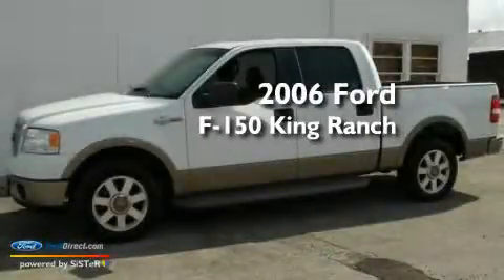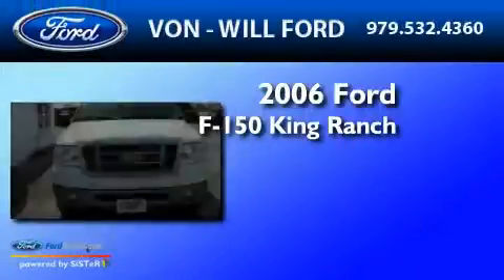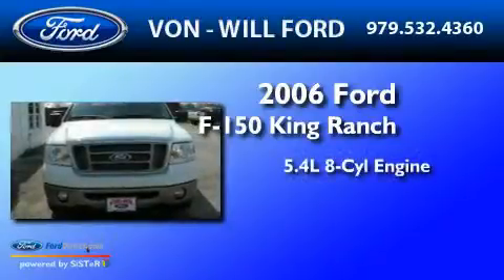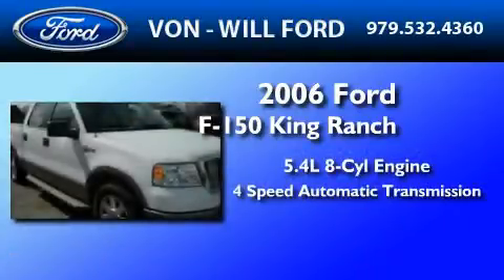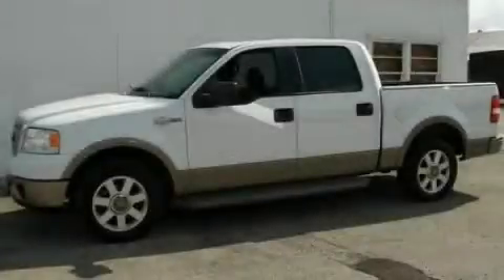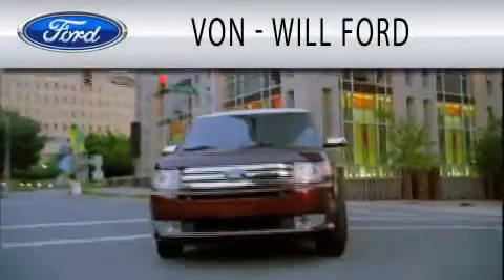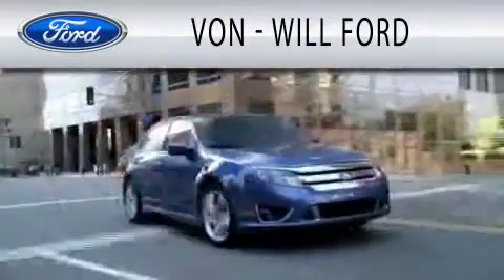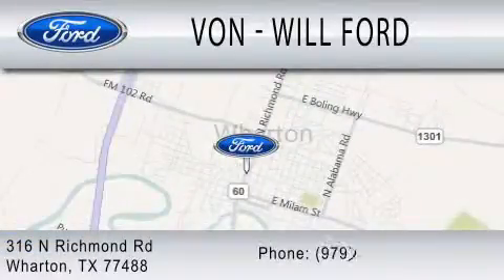2006 FORD F-150 TX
Year : 2006
 Make : FORD
 Model : F-150
 Engine : 5.4L V8
 Trans . : AUTO 4SPD
 Exterior : WHITE
 Miles : 62,176

 Von - Wil Ford Inc.